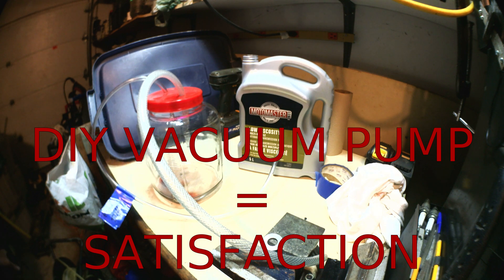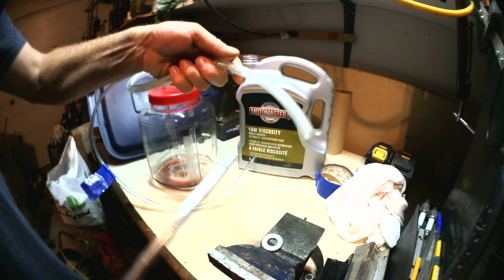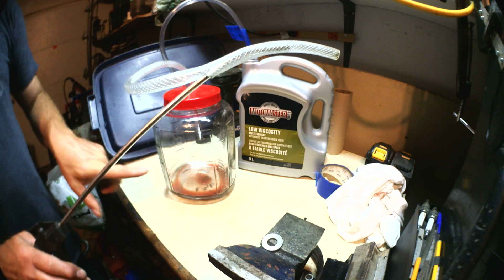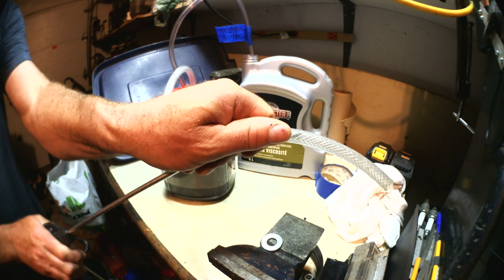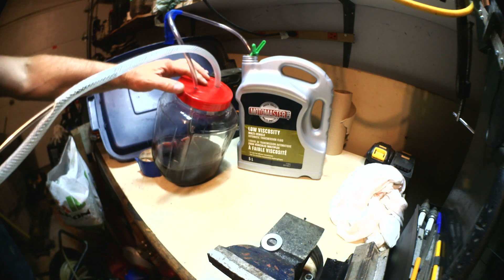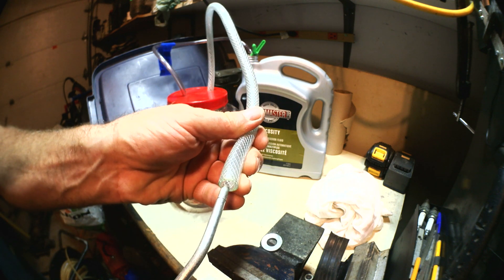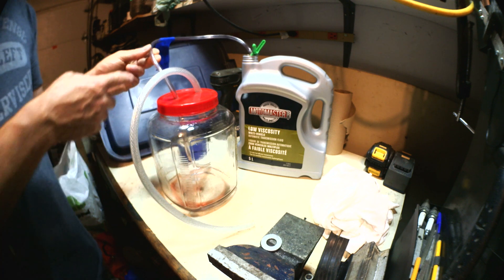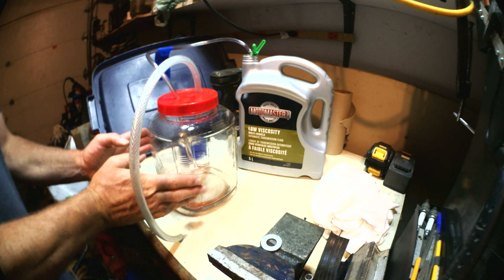DIY Vacuum Pump,Venturi pump,Fluid extractor.Air powered pump.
Easy diy vacuum pump with a Jar and tubing.
Air Compressor and air nozzle needed since its air powered.